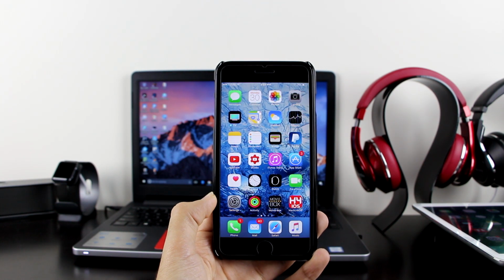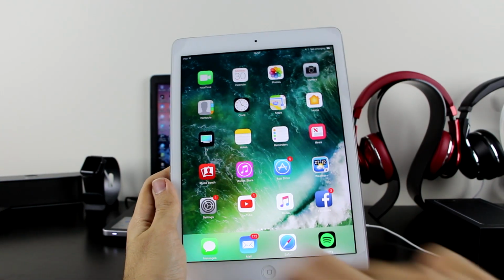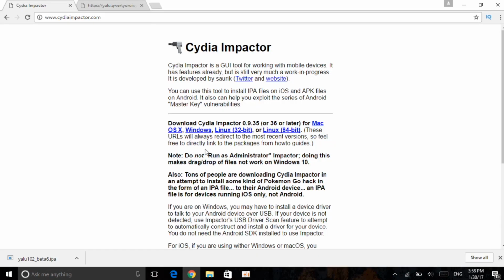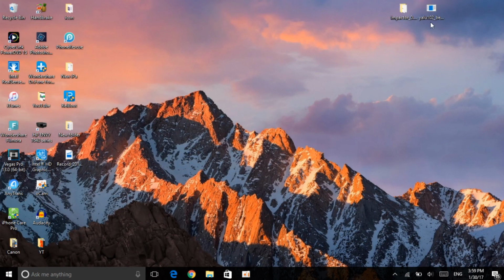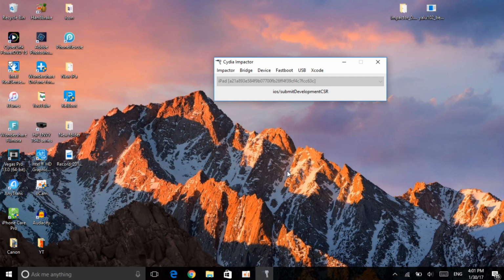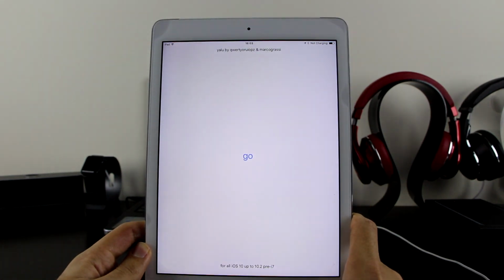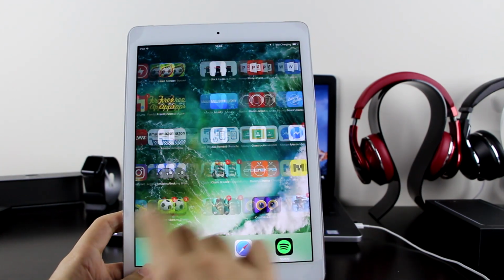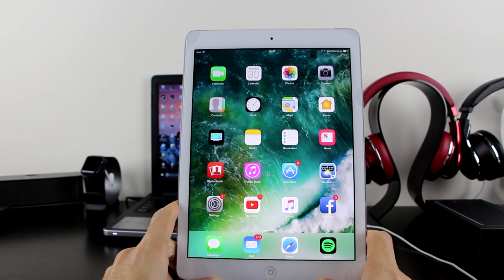NEW! How To Jailbreak iOS 10.2 With Yalu Jailbreak for iPhone 5s / 6 / 6s, iPad Mini/Air/Pro & iPod!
Updated! New! How To Jailbreak iOS 10.2 With Yalu Jailbreak for iPhone 5s / 6 / 6s, iPad Mini/Air/Pro & iPod Touch 6 Generation! Finally these devices are supported for the Yalu Jailbreak! Enjoy!!